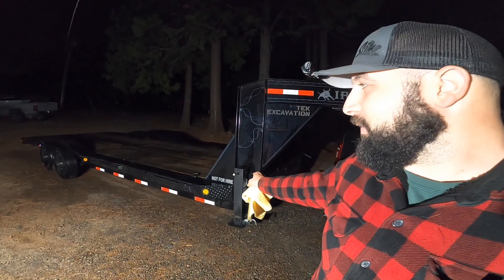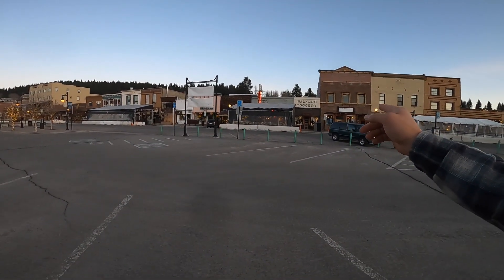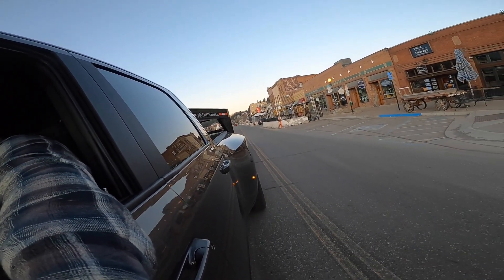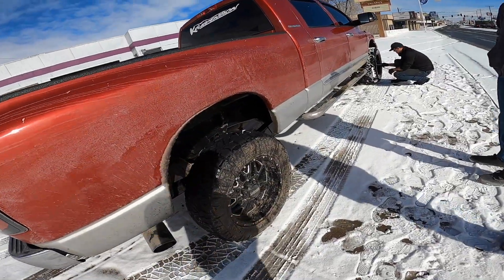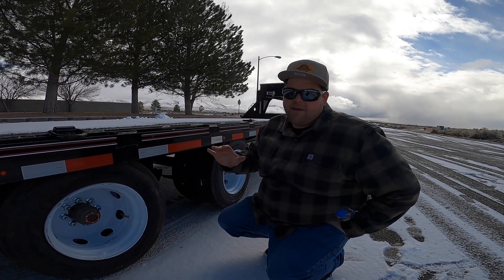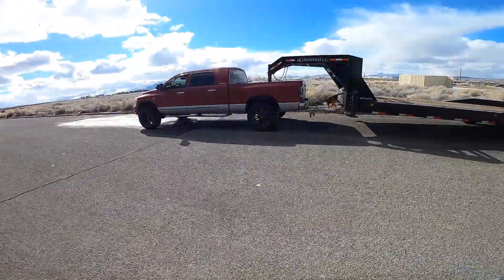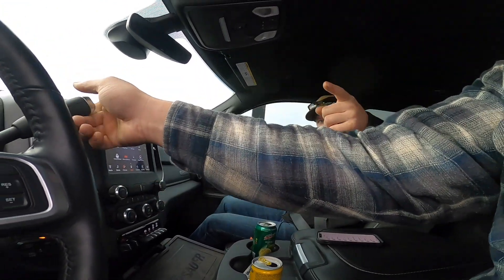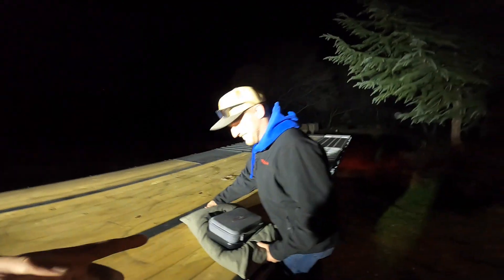NEW DIAMOND C FMAX216 hydraulic dove tail trailer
Be sure to check out V belt and son's channel and see the other side of this adventure.